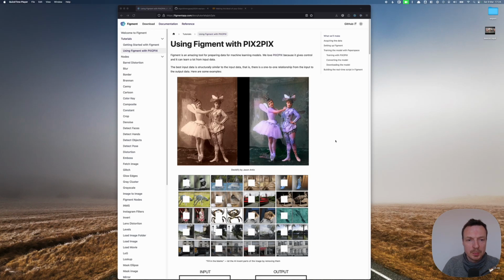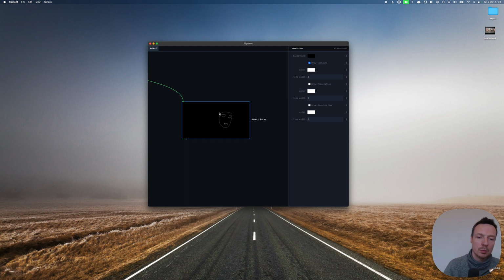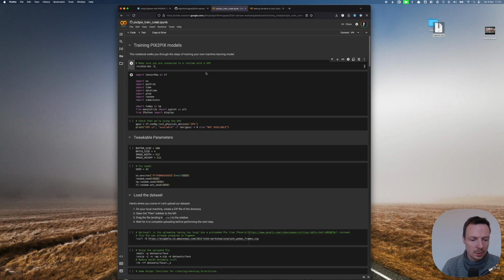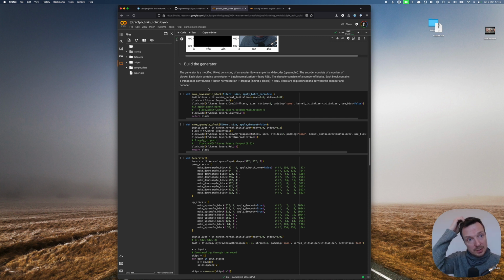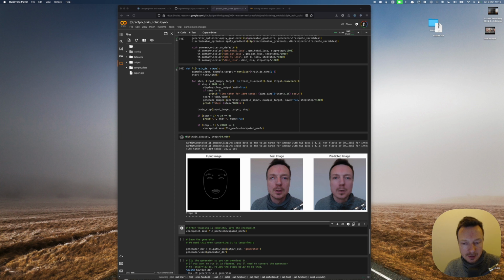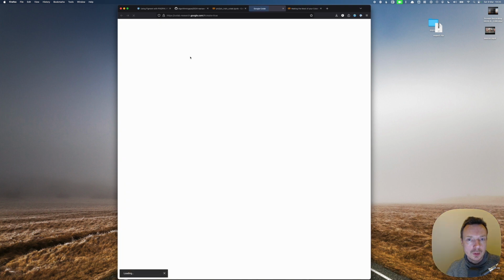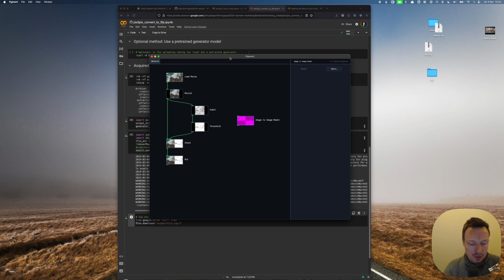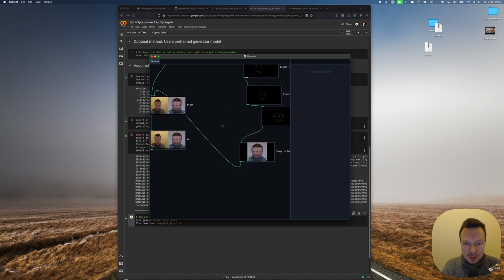Figment Beginner Tutorial Part 2: Machine Learning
Figment is an app to make creative AI easier. In this tutorial we'll go over the how to use it to for training a machine learning model from scratch, using Google Colab.

★★★★ LINKS ★★★★

★★★★ CHAPTERS ★★★★

00:00 Intro to PIX2PIX
02:30 Setting up Figment for Training
06:07 Exporting Images
06:29 Machine Learning in Google Colab
09:51 Running Through All the Cells
14:18 Running the Main Training Loop
15:43 Saving and Converting the Model
23:01 Using the Trained Model in Figment
25:52 Creating Variation by Changing the Input
27:40 Fullscreen Setup